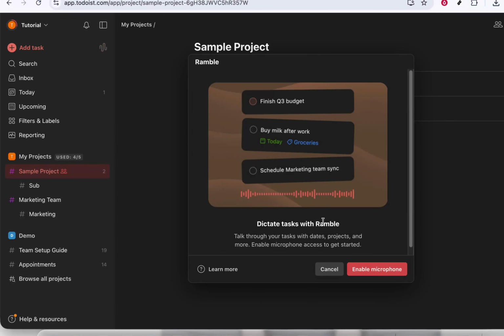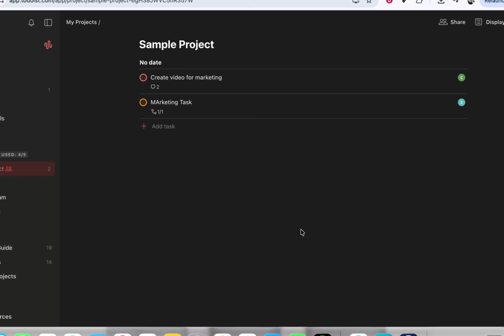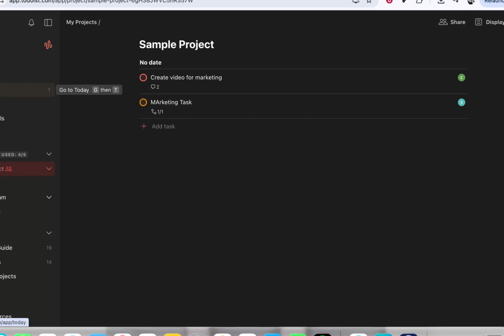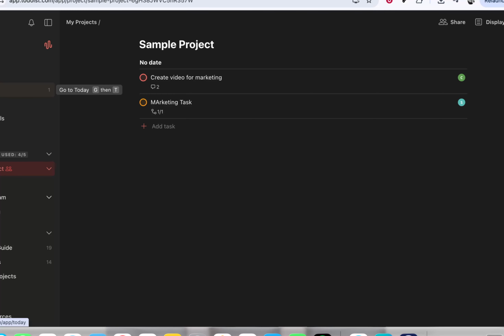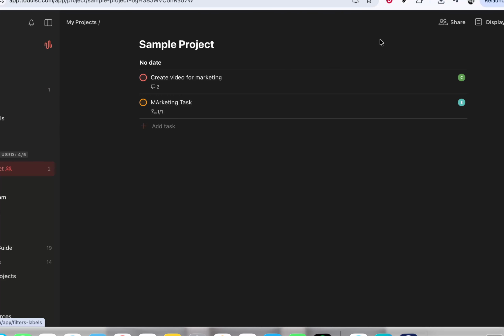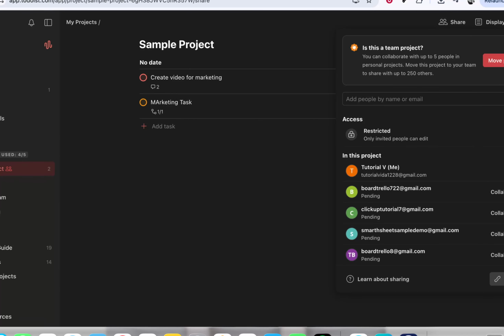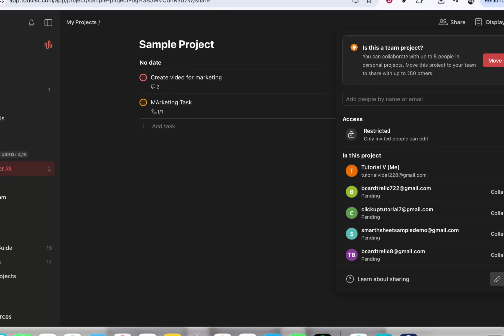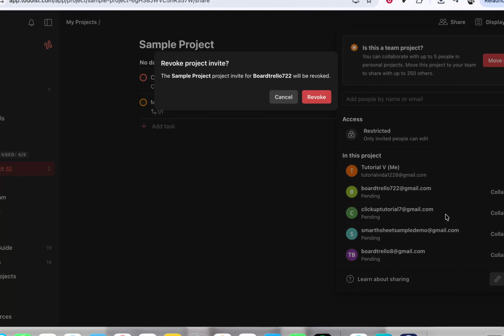How to Remove a Member from a Todoist Project | Step-by-Step Guide 2026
In today’s video, I show you how to remove a member from a Todoist project so you can manage your team and control access to shared tasks.